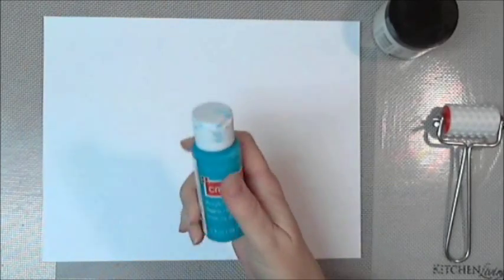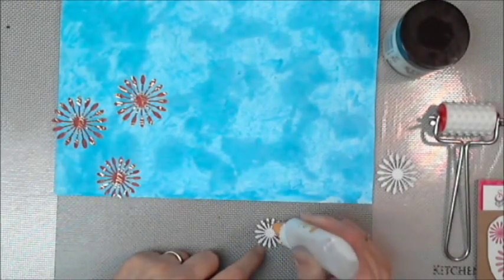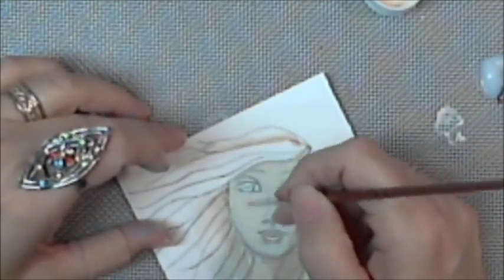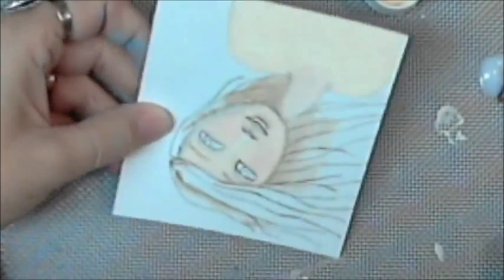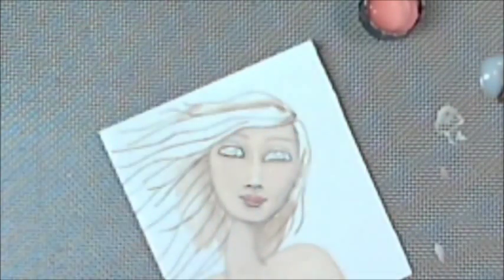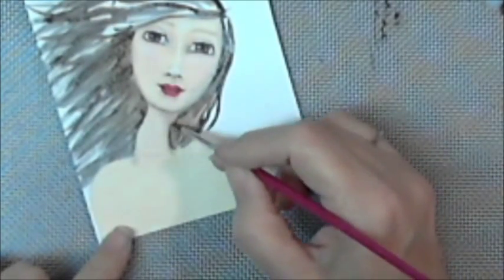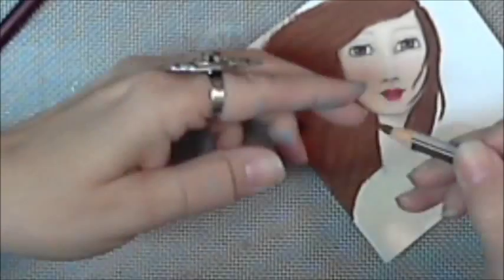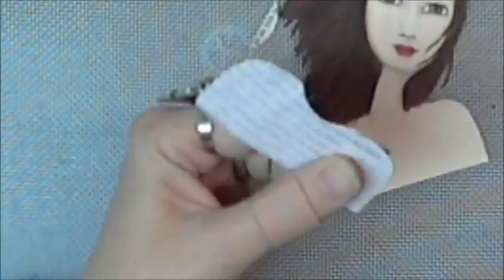My Valentine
My Valentine- where I show y’all how I made a journal page & once again turned it into a greeting card for the card lottery winners. And the ingredients were:
Craft Paint washes
Spellbinders die – Blooms One
Elizabeth craft designs die – Lady Bugs
Claudine Hellmuth – Studio extra time slow dry medium
Anita’s Extender
Various colors & brands of acrylic craft paint